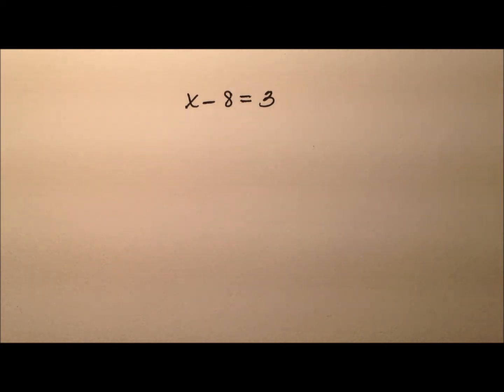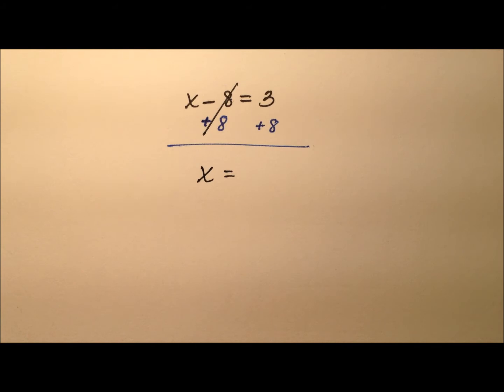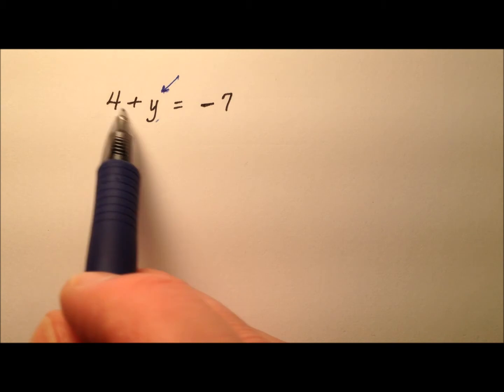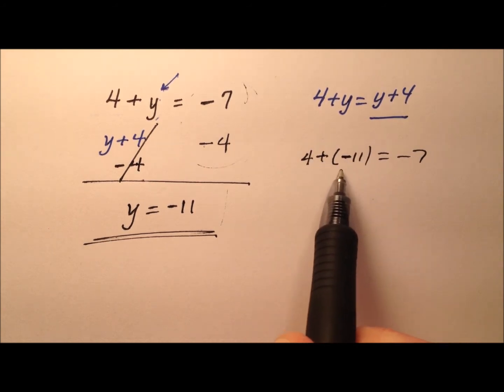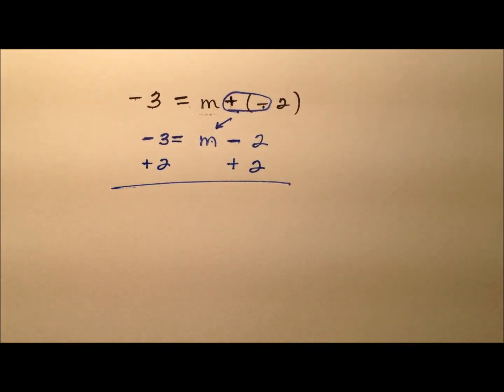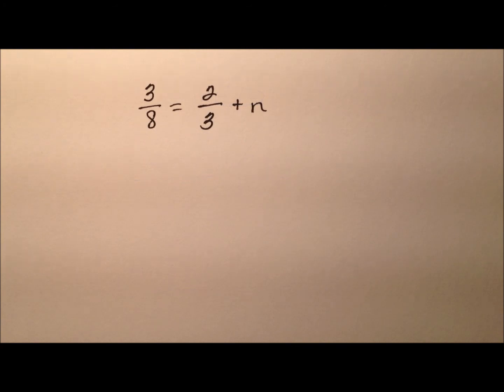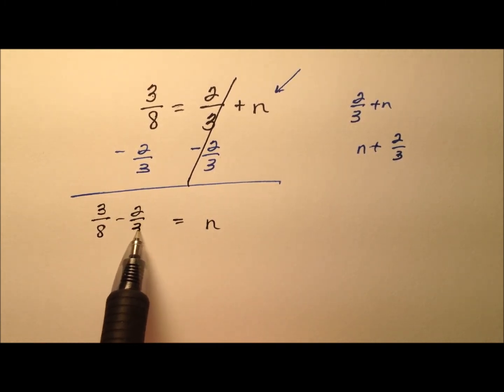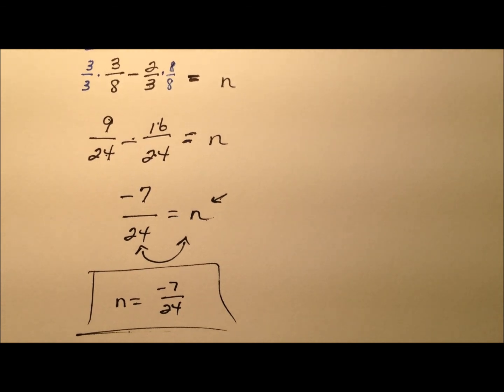Solving One-Step Equations with Addition and Subtraction (Introduction and Examples)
This video is an introduction to solving one-step equations using addition and subtraction. It works through four examples, each of which emphasizes a different principle for solving equations.